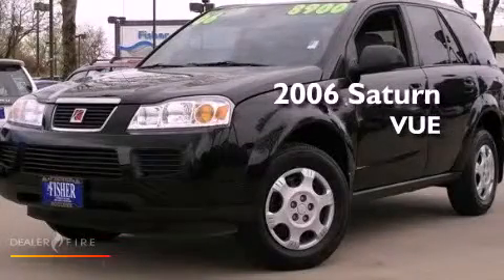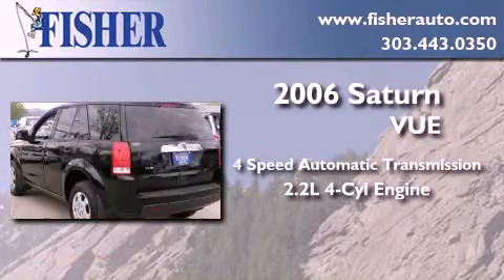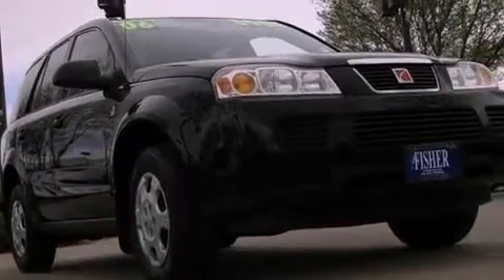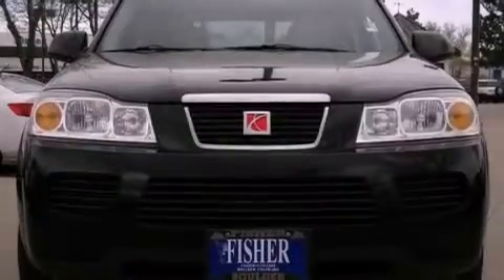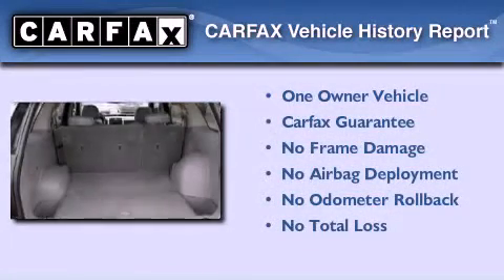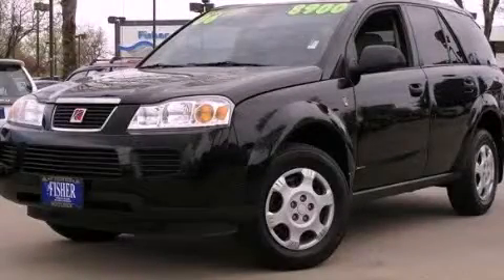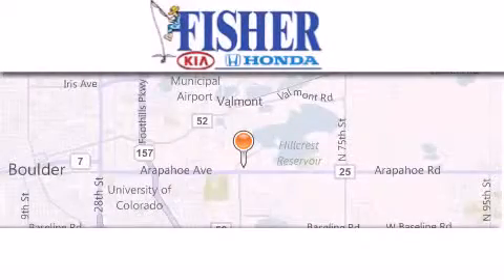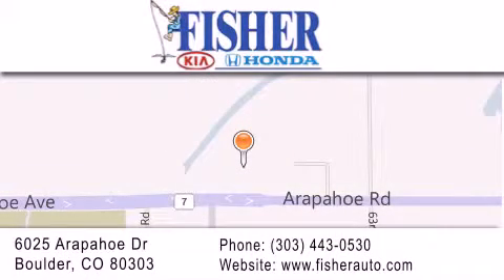2006 Saturn VUE Boulder CO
Year : 2006
 Make : Saturn
 Model : VUE
 Engine : gas i4 2.2l/134
 Trans . : automatic
 Exterior : black
 Miles : 93,363
 Interior : gray
 Stock : 121210A

 Pre-Owned 2006 Saturn VUE Boulder CO